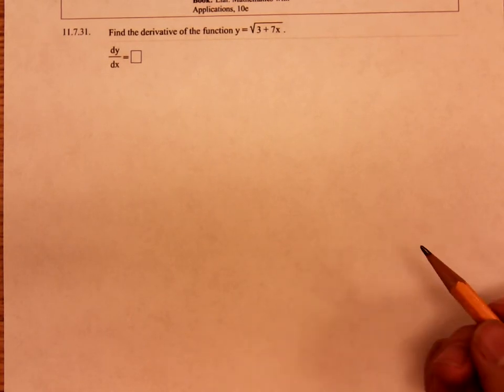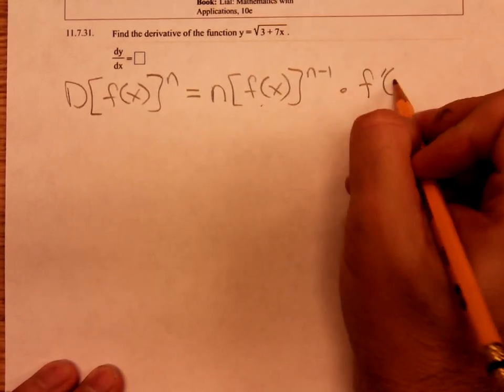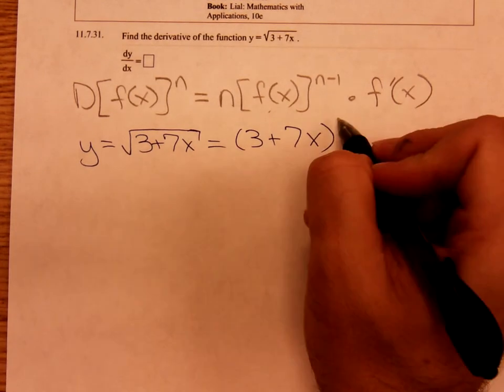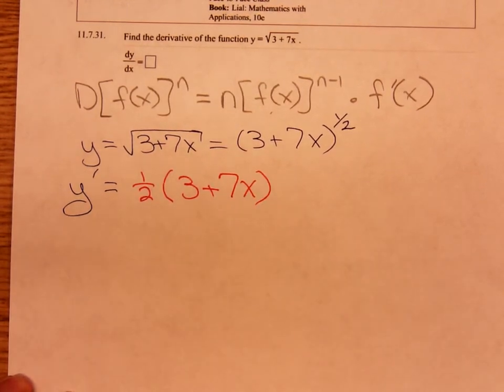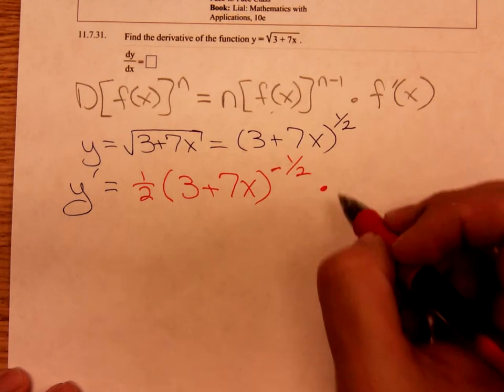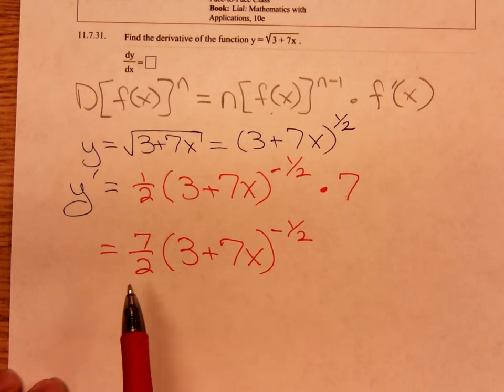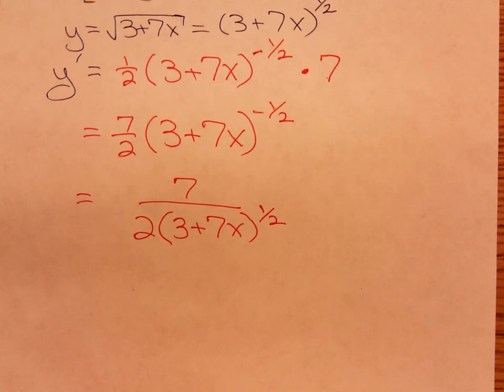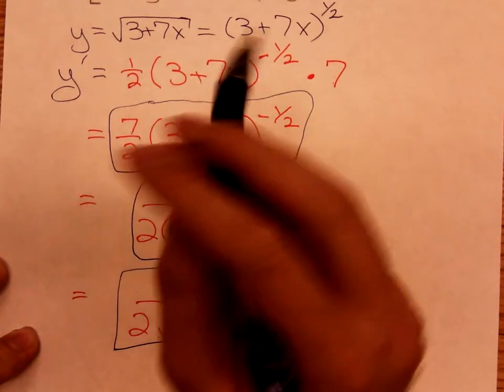MATH 1325 Generalized Power Rule Ex1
This is Timothy doing an example of the Generalized Power Rule in his Math 1325 class.